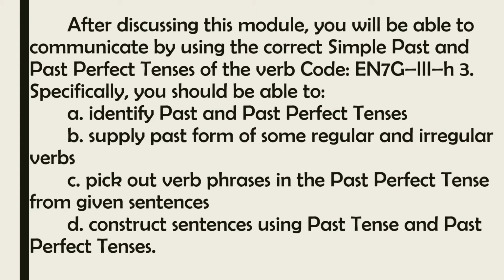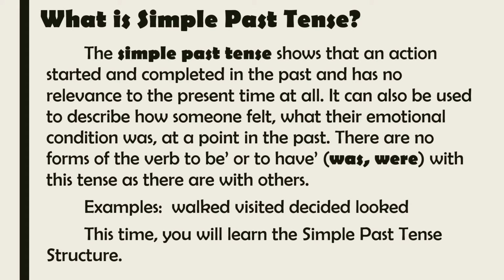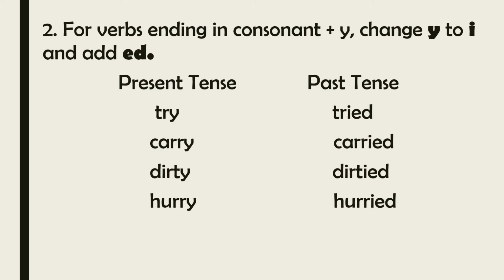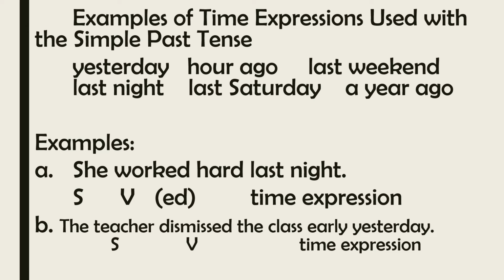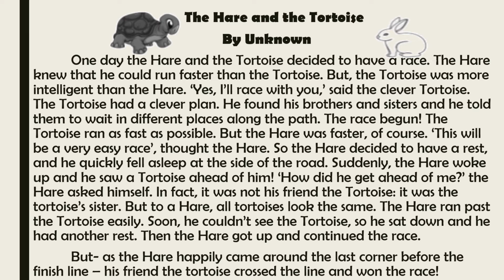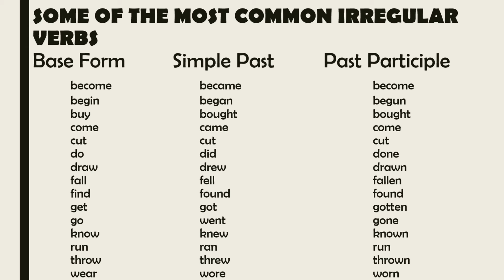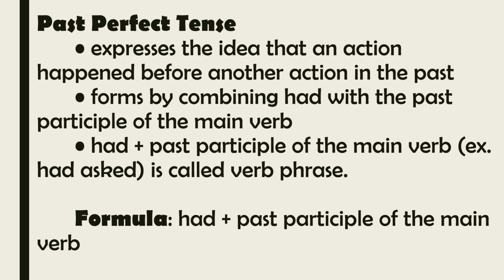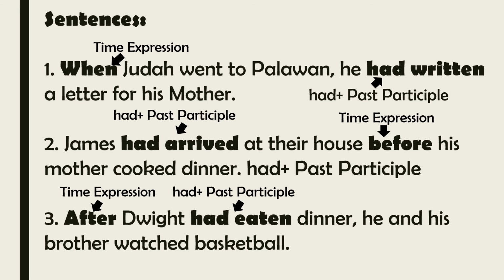ENGLISH 7 - 4TH WEEK FIRST GRADING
TOPIC: SIMPLE PAST AND PAST PERFECT TENSE